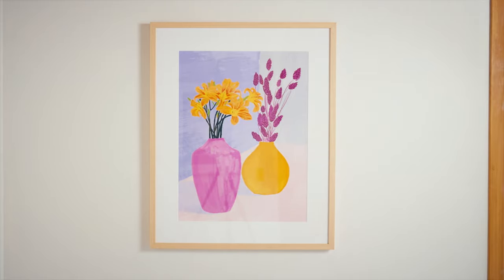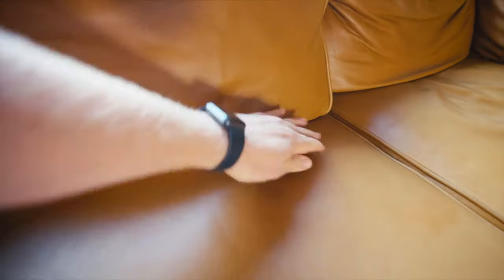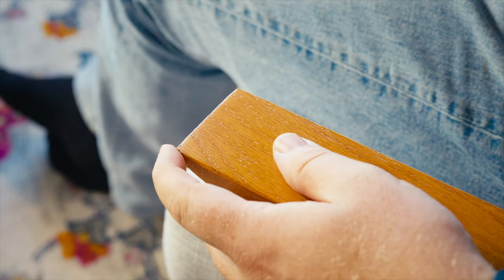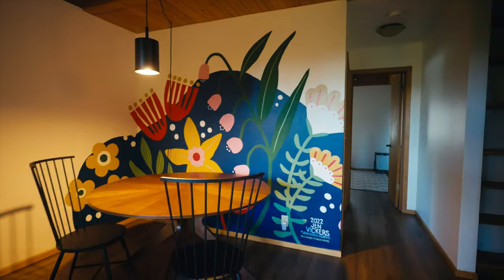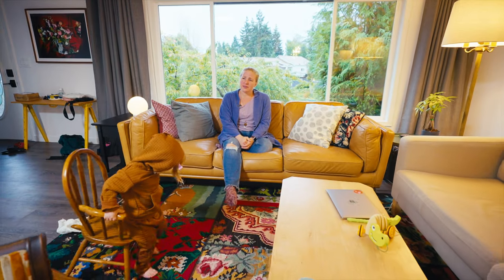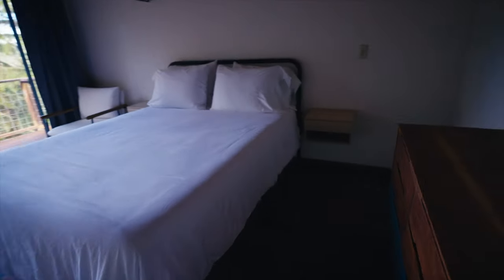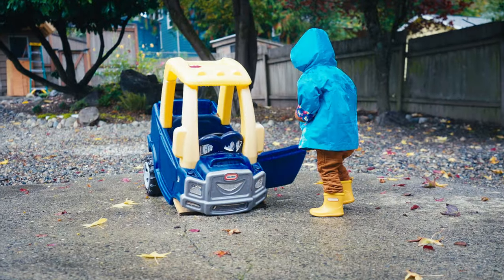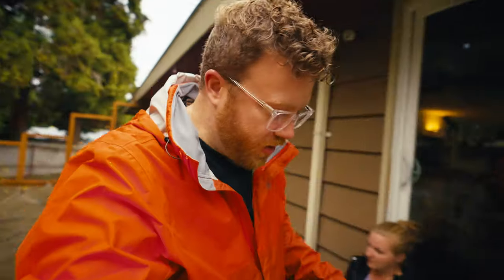I regret spending $22,484.24 to furnish my house (ARTICLE furniture review)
Bye!

A Home in Seattle is powered by Compass